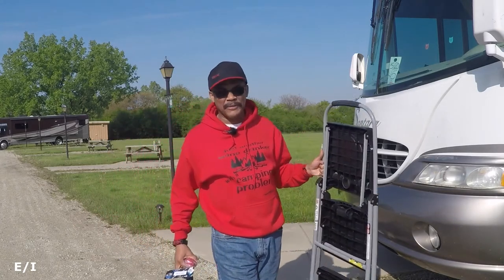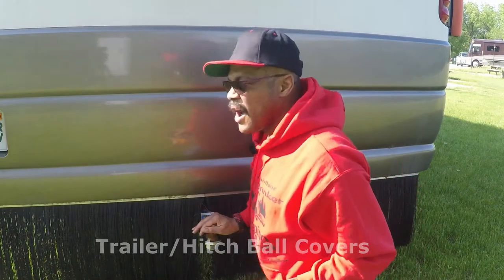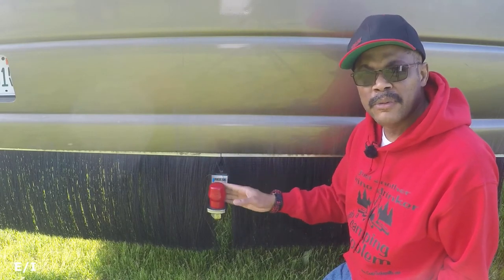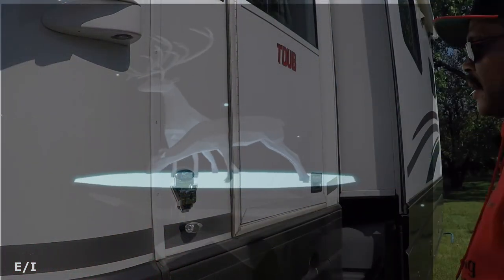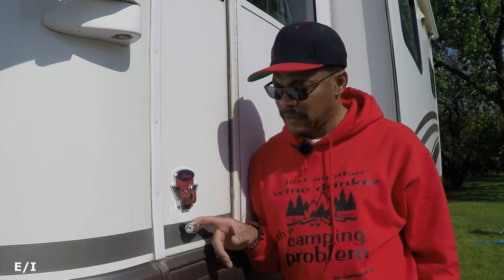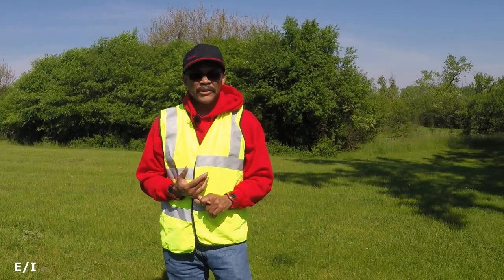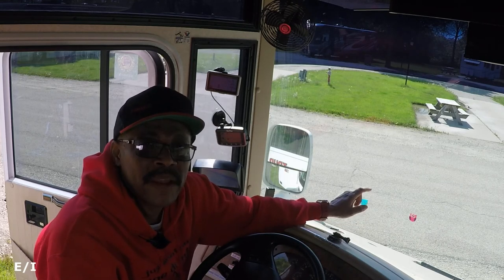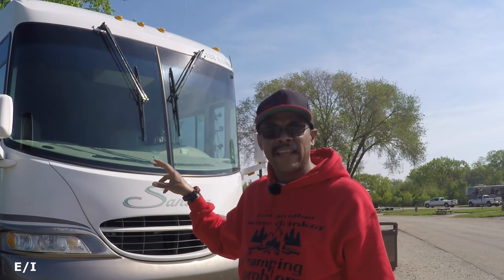RV Innovative Ideas #90 ~ Important RV Essentials That You've Probably Never Thought About?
E/I = Educational and Informational - In this episode I will be discussing some RV essentials that you've probably never thought about having until the time of need.  It's a good time to look in to these items as well as other item that you might need or that will come in handy on the road.

Some Items did not mention such as a flares, beacon lights, reflective triangles, a CB radio. yep a Citizen Band Radio. Portable "charged" battery packs, a water filtration kit, Trail Mix and the list goes on.
I hope this episode gives you some positive insights which will help you  following you destiny in life as well as on the RV road adventures.

Surge Guard 34850 Portable Model with LCD Display

Garmin RV 770 NA LMT-S RV Dedicated GPS Navigator

As always Fair Winds and Safe Journey!
Tim A.K.A.  Tdub

Åsögatan 121
116 24 Stockholm, Sweden

Equipment and Installation products:

Camera:
SONY:

• Canon Rebel T3 DSLR

• Sony HDR-CX440

• SJCAM Original SJ4000 WiFi Version Full HD 1080P 12MP

• Sony Action Cam HDR-AS300R Wi-Fi HD

Drone/UAS

• DJI Inspire 1 Professional

• DJI Vision 2+

• GoPro Karma UAS

• GoPro Karma Grip (2)

Mactrem PT55 Travel Camera Tripod Lightweight Aluminum for DSLR SLR Canon Nikon Sony Olympus DV with Carry Bag -11 lbs(5kg) Load ( Blue)

Ravelli APLT2 50" Light Weight Aluminum Tripod

Sabrent Flexible Tripod for standard Tripod mount

• AmazonBasics Lightweight Mini Tripod (5)

Lighting:

NEEWER® 160 LED CN-160 Dimmable Ultra High Power Panel Digital Camera / Camcorder Video Light, LED Light

Microphone:
• Saramonic SR-WM4C Camera Wireless Lavalier Microphone

• Saramonic Stereo Mic Kit for GoPro ,Mini USB Microphone accessories for HERO3, HERO3+,HERO4

Shoe:
Movo Photo HVA20 Heavy-Duty Video Accessory Dual Shoe Bracket

Lens Covers:

PULUZ UV Lens Cover Optical Glass Lens Cover for GoPro Hero 4 / 3+ / 3

Wind Screen:

Movo WS10n Universal Furry Outdoor Microphone Windscreen

Mini Fur Microphone Windscreen (Small)

Mini Fur Microphone Windscreen (Medium).